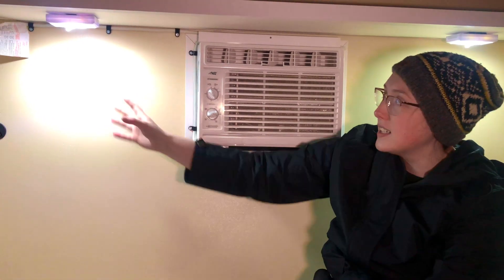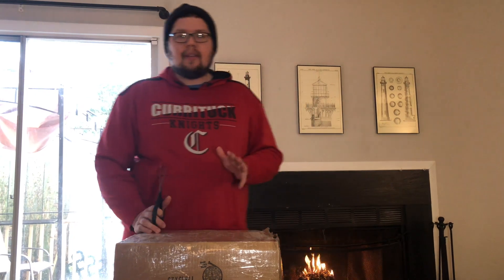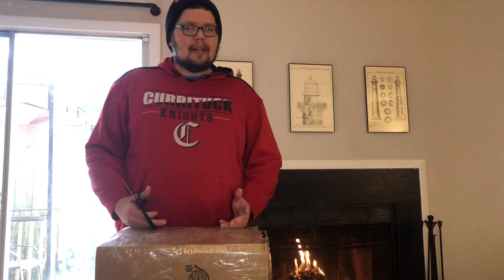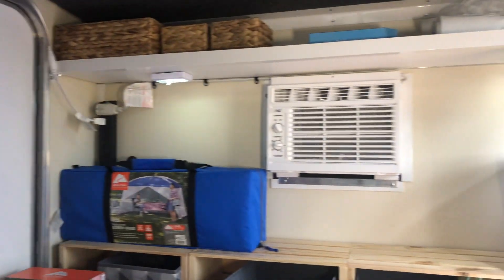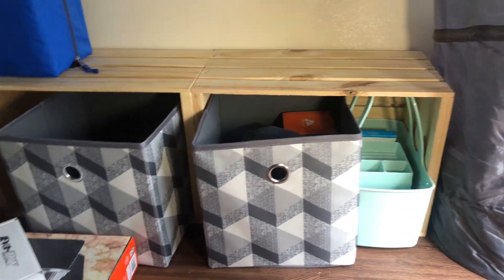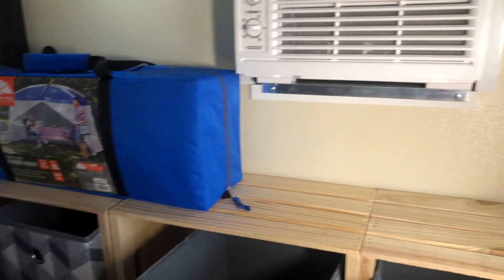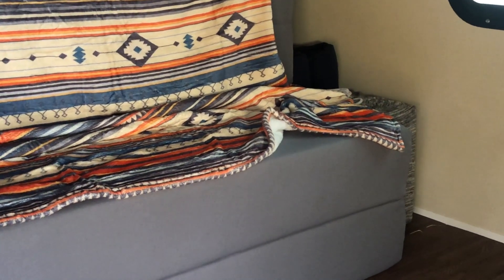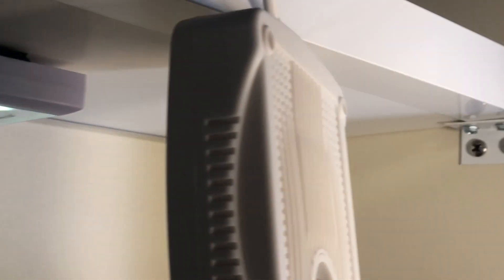2021 Runaway RangeRunner Mods & Decor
We have had our 2021 Runaway RangeRunner RV for a week now, and we have been hard at work modifying it and decking it out!

Watch as we put in lighting, flooring, storage, a bed, curtains, and more!

Links for Products Mentioned (we do not make money from these):
Fold Out Sofa Bed
Foam Tile Flooring
Curtains (one panel sideways fits the windows)
Eva Dry (absorbs condensation)
Rope Lights
Shower Caddy
Boho Blanket seen on Couch